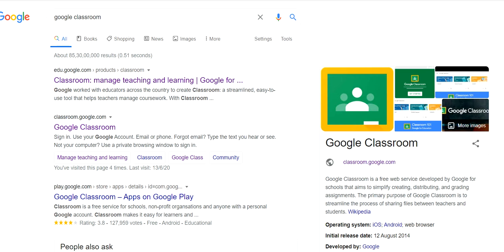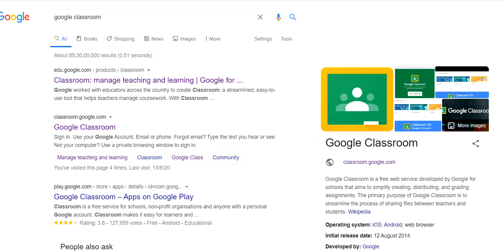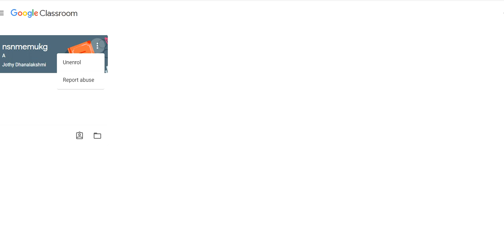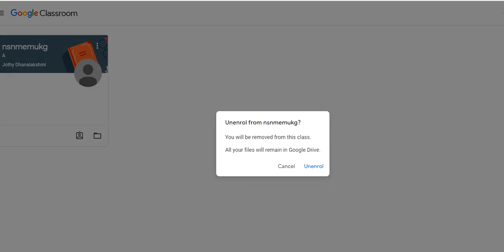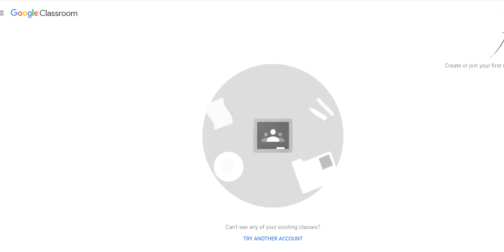How to logout of google classroom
This video helps you to logout from Google Classroom.

Hit three dots and proceed Unenroll